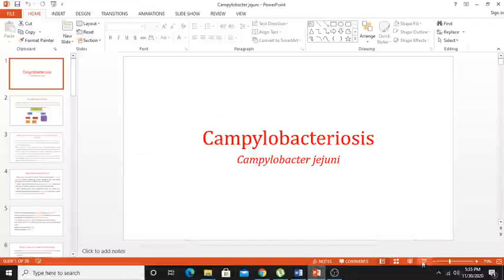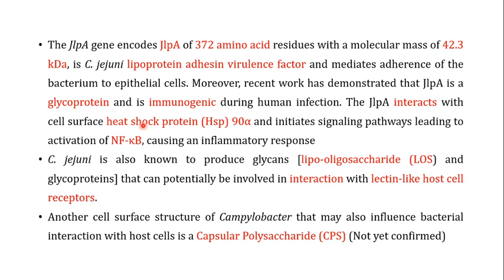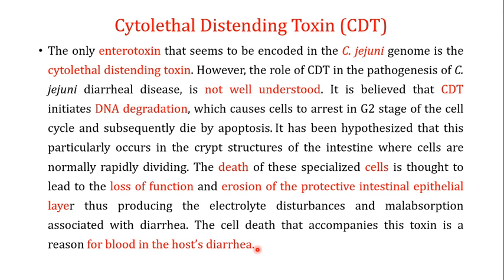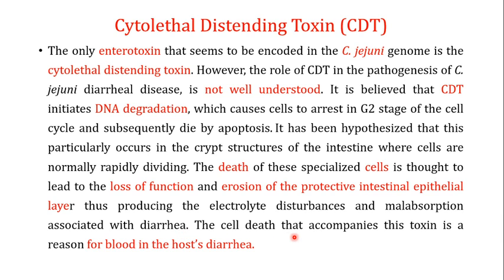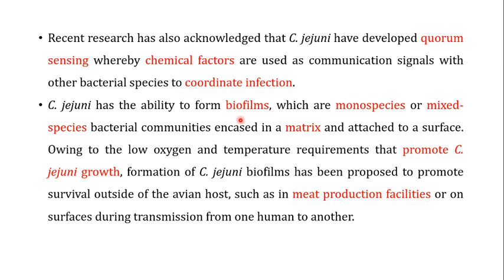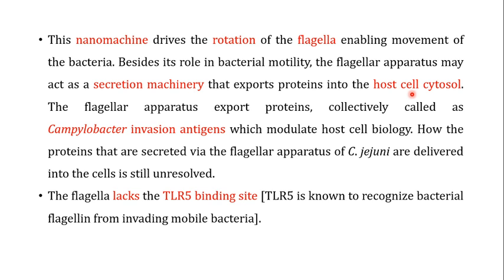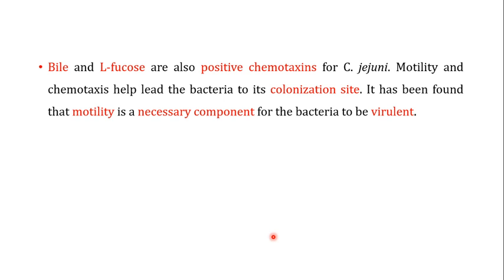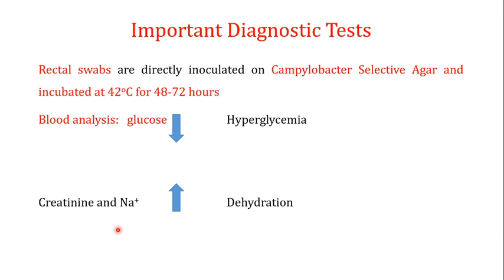Campylobacter jejuni, Part 2; Virulence factors, sources, symptoms, treatment and complication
This is the 2nd video on Campylobacter jejuni and focuses on Virulence factors, sources, symptoms, treatment, and complications. The link to part 1 is:
• The JlpA gene encodes JlpA of 372 amino acid residues with a molecular mass of 42.3 kDa, is C. jejuni lipoprotein adhesin virulence factor and mediates adherence of the bacterium to epithelial cells. The JlpA interacts with cell surface heat shock protein (Hsp) 90α and initiates signaling pathways leading to activation of NF‐κB, causing an inflammatory response. C. jejuni is also known to produce glycans [lipo-oligosaccharide (LOS) and glycoproteins] that can potentially be involved in the interaction with lectin-like host cell receptors. Another cell surface structure of Campylobacter that may also influence bacterial interaction with host cells is a Capsular Polysaccharide.
The only enterotoxin that seems to be encoded in the C. jejuni genome is the cytolethal distending toxin.  It is believed that CDT initiates DNA degradation, which causes cells to arrest in G2 stage of the cell cycle and subsequently die by apoptosis. The death of these specialized cells is thought to lead to the loss of function and erosion of the protective intestinal epithelial layer thus producing the electrolyte disturbances and malabsorption associated with diarrhea. The cell death that accompanies this toxin is a reason for blood in the host’s diarrhea.  Recent research has also acknowledged that C. jejuni has developed quorum sensing whereby chemical factors are used as communication signals with other bacterial species to coordinate infection. C. jejuni has the ability to form biofilms, which are monospecies or mixed-species bacterial communities encased in a matrix and attached to a surface.
The helical shape of the C. jejuni cell body and its amphitrichous flagella are postulated to contribute to the natural high velocity of motility observed in viscous environments. This motility facilitates colonization, spread and retention within mucous layers on intestinal epithelia for commensalism in animals and pathogenesis of diarrheal disease in humans.
The flagellum of C. jejuni is comprised of seven protofilaments consisting of FlaA and FlaB subunits, the flagellin protein (the major protein in the flagella) is heavily glycosylated. The flagella is capped at its distal end by the flagellar cap protein, termed as FliD (or HAP2). The flagellar fiber is anchored via a short hook filament structure to the flagellar motor complex in the bacterial membrane. This nanomachine drives the rotation of the flagella enabling movement of the bacteria. Besides its role in bacterial motility, the flagellar apparatus may act as a secretion machinery that exports proteins, Campylobacter invasion antigens, into the host cell cytosol.  The flagella lack the TLR5 binding site. Bile and L-fucose are also positive chemotaxins for C. jejuni.
SOURCES/ Route of Transmission
a. All types of poultry and wild birds
b. Contaminated drinking water and unpasteurized milk
c. Contaminated food
d. Raw milk
e. Unchlorinated water.
f. The route of transmission is fecal-oral or ingestion of contaminated food and water
Symptoms
• Mild to severe diarrhea.
• Bloody diarrhea.
• Stomach pain.
• Cramps.
• Nausea and/or vomiting.
• Fever.
• Headache, and
• Muscle pain.
Important Diagnostic Tests
Rectal swabs are directly inoculated on Campylobacter Selective Agar and incubated at 42oC for 48-72 hours. Blood analysis is also helpful.
Treatment
Liquid and electrolyte replacement
Azithromycin therapy and Erythromycin are the antibiotics of choice. Its resistance remains low, and it can be used in pregnant women and children.
Complications
Reactive arthritis is a condition that causes redness and swelling (inflammation) in various joints in the body, especially the knees, feet, toes, hips and ankles.
It usually develops after you've had an infection of food poisoning.
The body's immune system seems to overreact to the infection and starts attacking healthy tissue, causing it to become inflamed. People who have a gene called HLA-B27 [A positive test means HLA-B27 is present and suggests a greater-than-average risk for developing or having certain autoimmune disorders] are much more likely to develop reactive arthritis than those who don't, but it's unclear why.
• Guillain-Barre Syndrome is a rare disorder in which your body's immune system attacks your nerves. Weakness and tingling in your extremities are usually the first symptoms. These sensations can quickly spread, eventually paralyzing your whole body.
• An important factor in contracting Guillians Barre syndrome from this pathogen is the sialic acid that is contained in its core oligosaccharide. This compound can resemble gangliosides [A ganglioside is a molecule composed of a glycosphingolipid with one or more sialic acids linked on the sugar chain] which can cause this neurological disease.